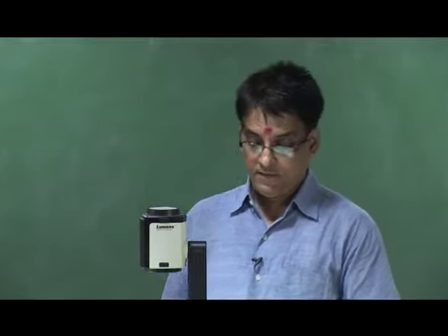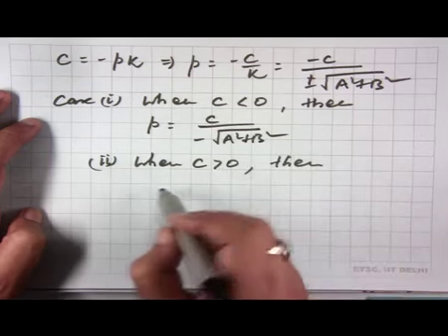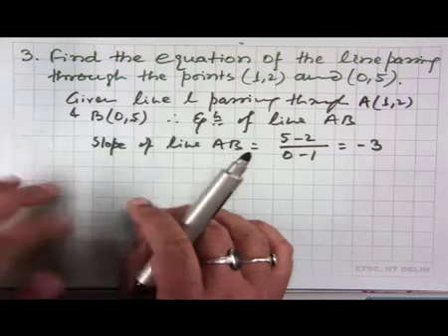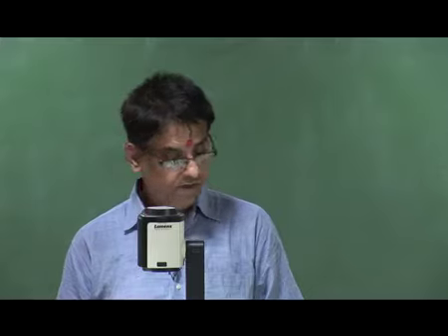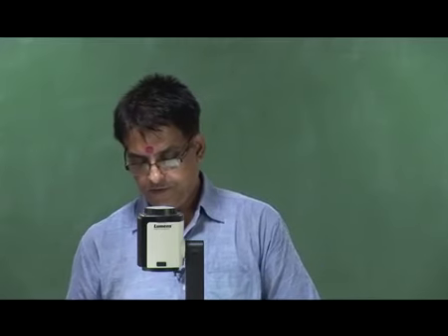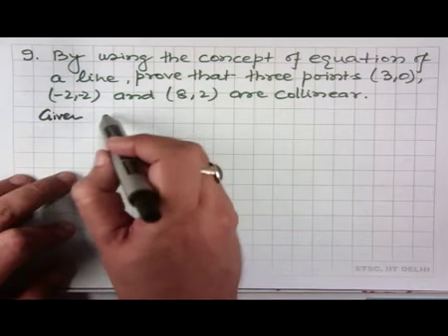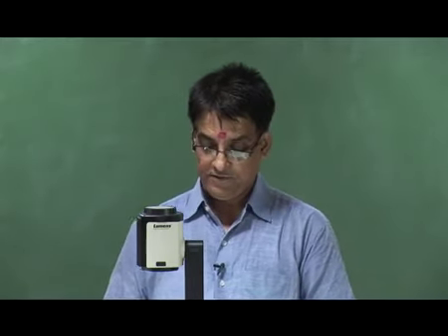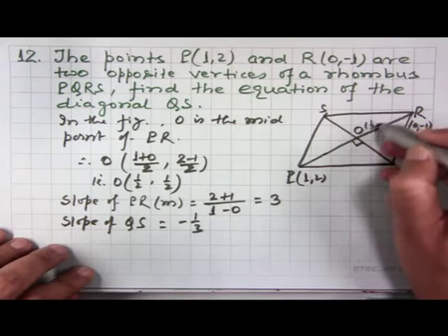Mathematics Class 11 Unit 11 Chapter 3 Straight Lines L 3/6